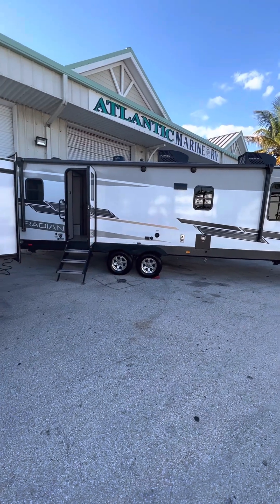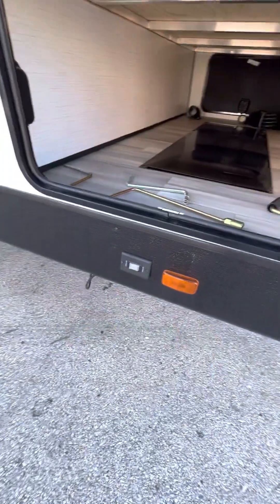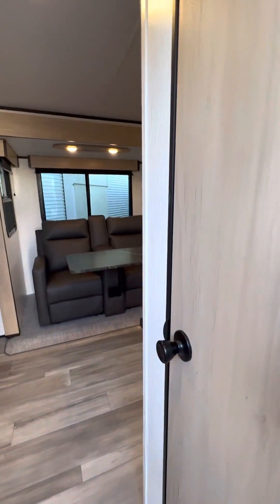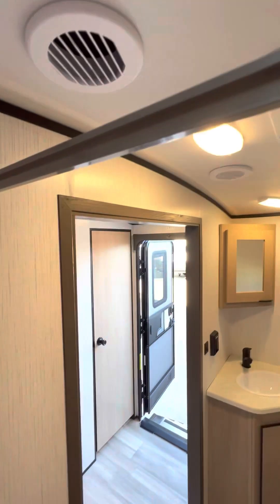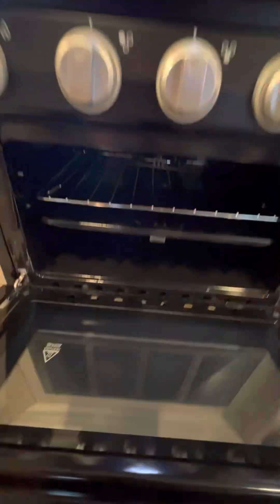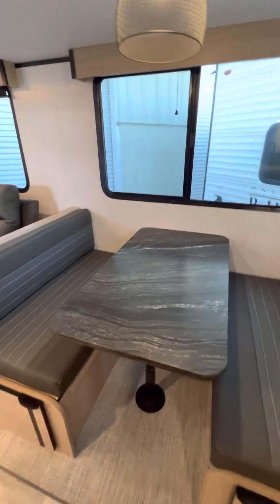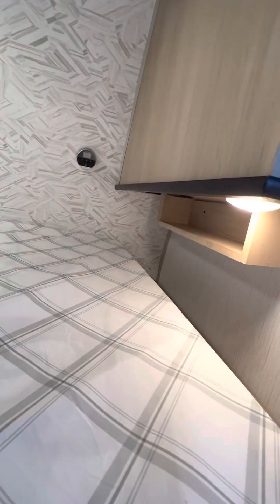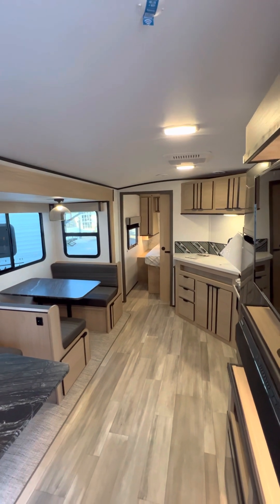2022 Cruiser Radiance Ultra Lite 25RB travel trailer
From the full rear bath to the front private bath, you will enjoy the spacious living space and open floor plan of this awesome couples coach!